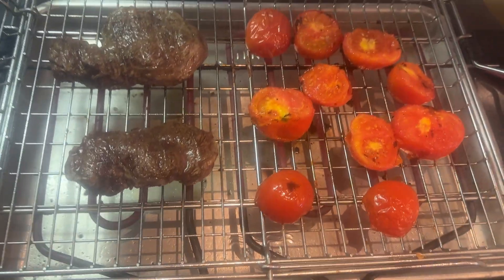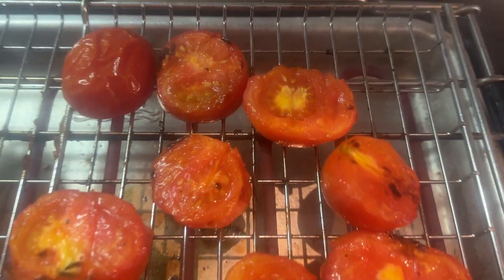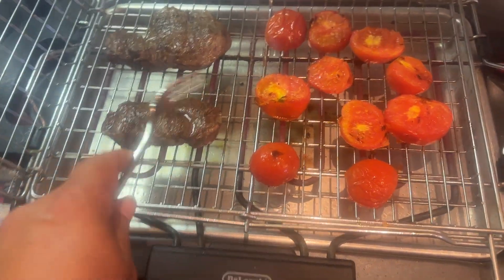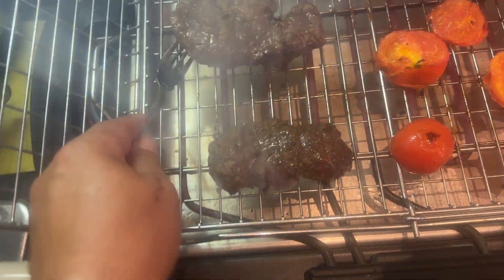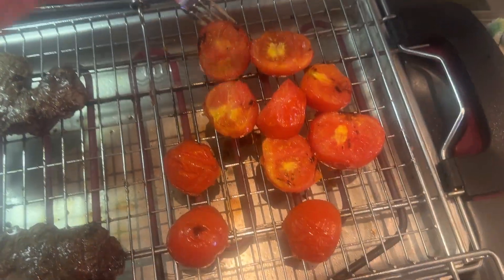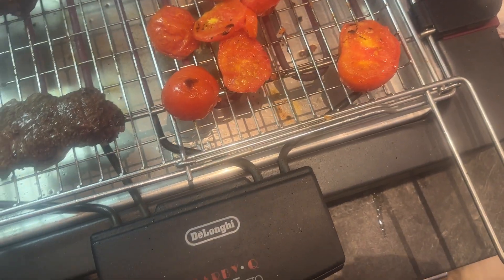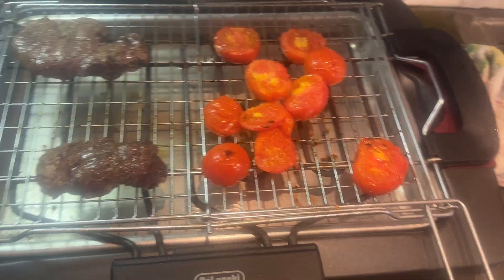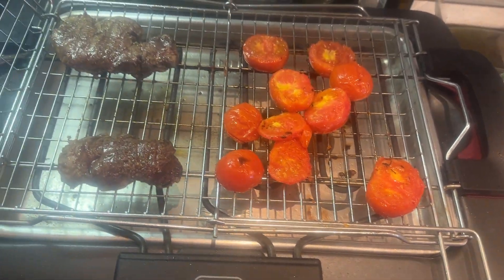Rum steak with young potatoes wrapped in aluminum foil